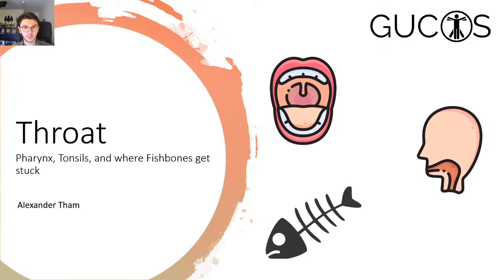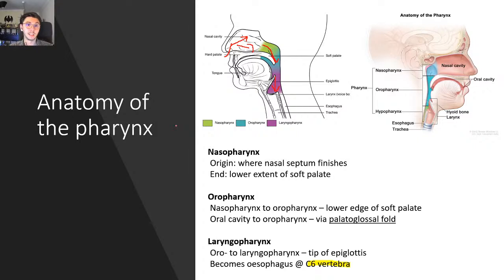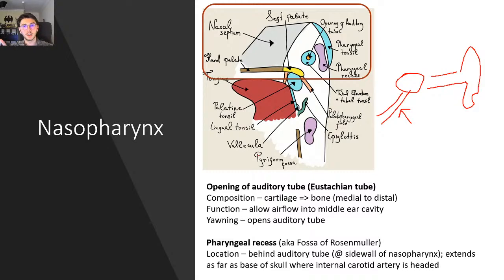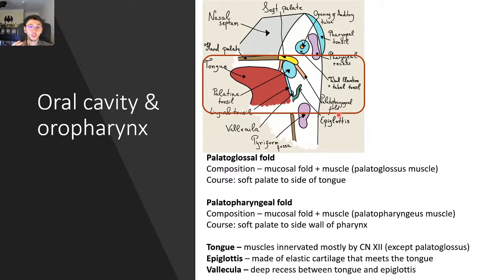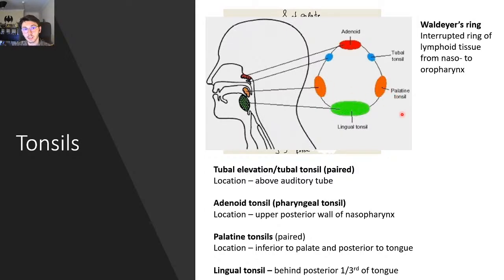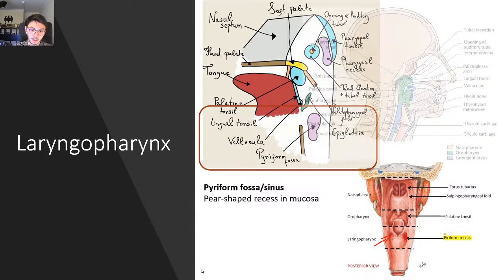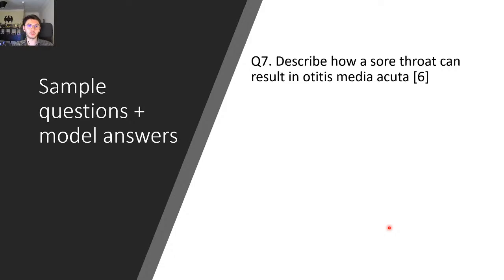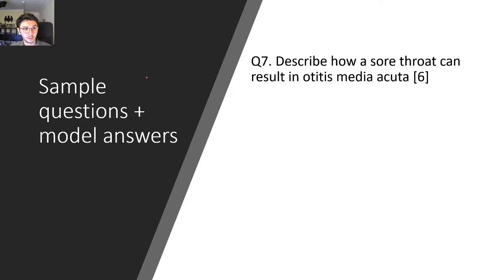Throat - Pharynx, Tonsils, and where fishbones get stuck | MedSchool Revision| Livestream VOD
[Contents]
00:00 Introduction
01:11 Overview of session

02:08 Sections of pharynx
05:22 Nasal cavity & Nasopharynx
11:06 Oral cavity & oropharynx
15:28 Laryngopharynx
17:06 Tonsils & Waldeyer's ring

19:48 Sample question 1
21:33 Sample question 2
22:46 Sample question 3
25:34 Sample question 4
26:45 Sample question 5
28:57 Sample question 6
31:22 Sample question 7

37:18 End & Outro

Do you feel lost with Head, Neck, and Neuro. Does the anatomy make your head spin?

Well fear not, as Glasgow University Clinical Anatomy Society is launching their YouTube channel. We will be doing weekly live revision sessions on Thursdays starting from April to put you at ease and ace your second year of medical school. The video will be replayable and links to the content used will be provided.

First topic, the Throat - Pharynx, Tonsils, and where do those fishbones get stuck.